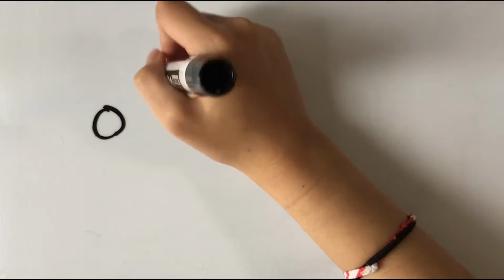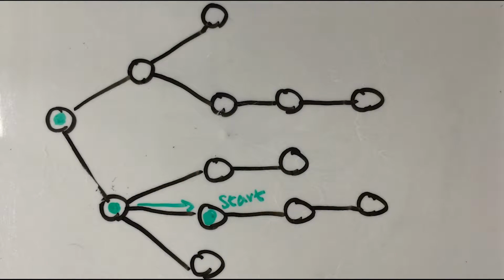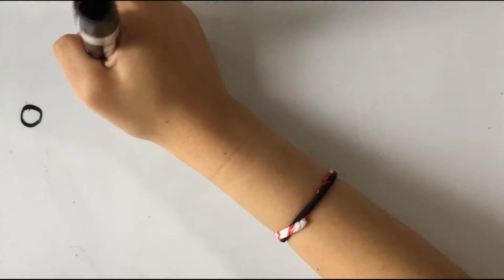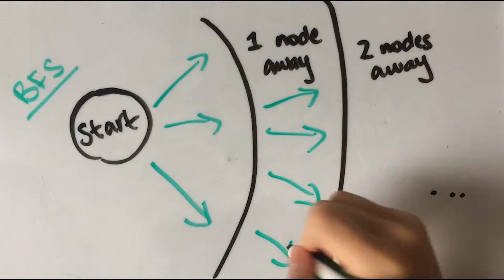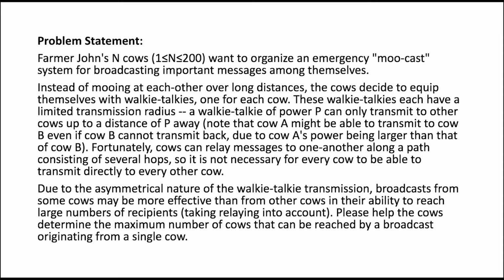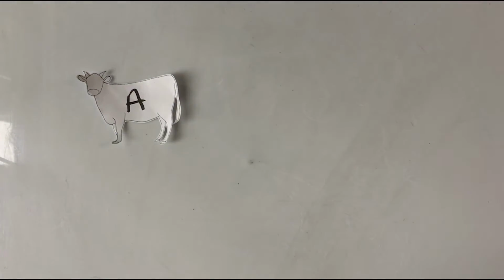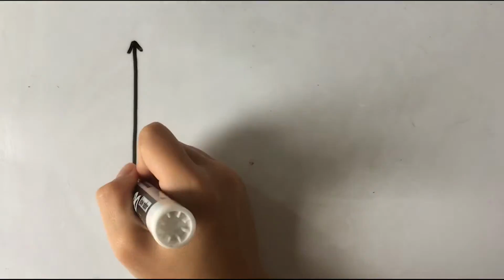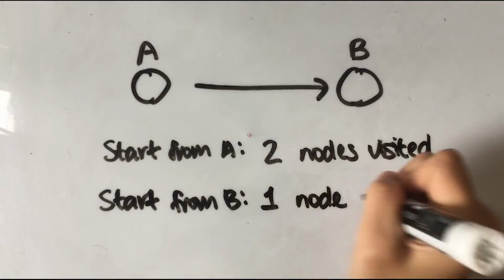Episode 4: BFS and DFS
Hello everyone! We are ComplexityZero, a team who's goal is to help educate students and novice programmers and to help promote their coding journey. In this episode, we will cover the various properties of Prefix Sums.